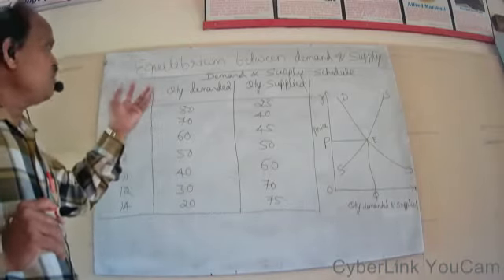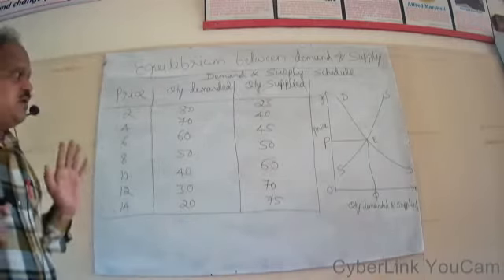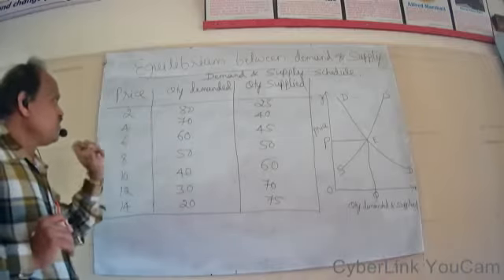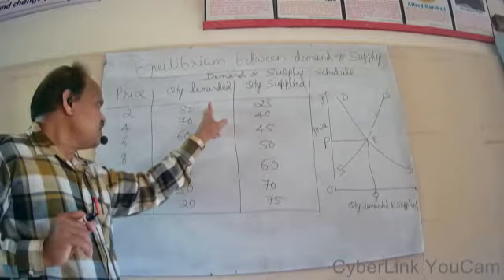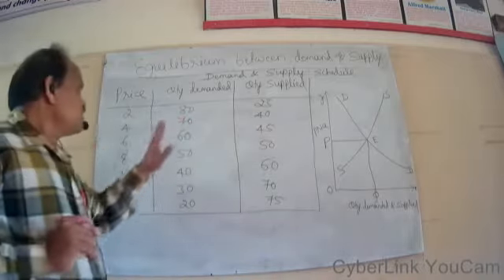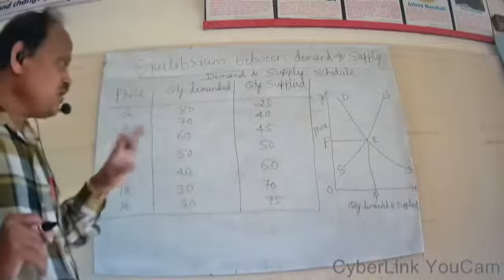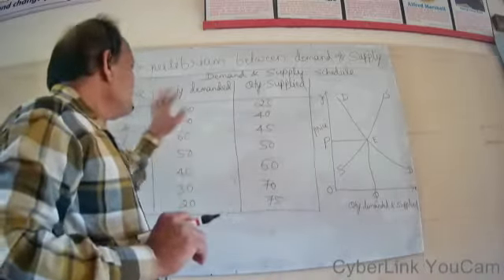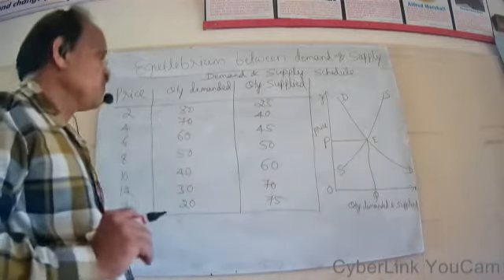Business Economics- I Sem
Dr.S.K.Hegde